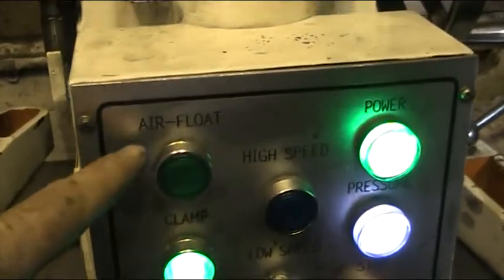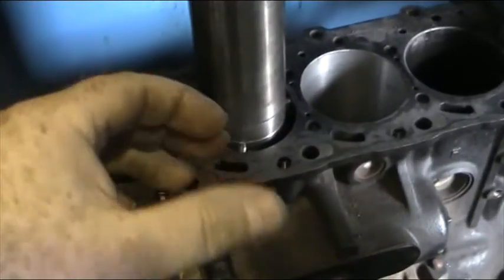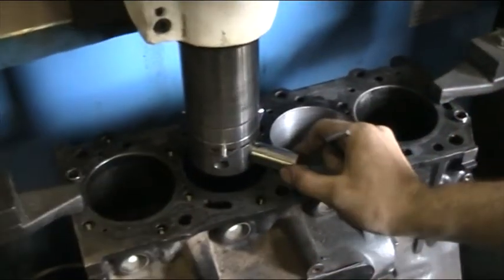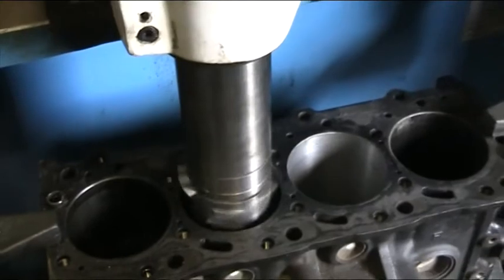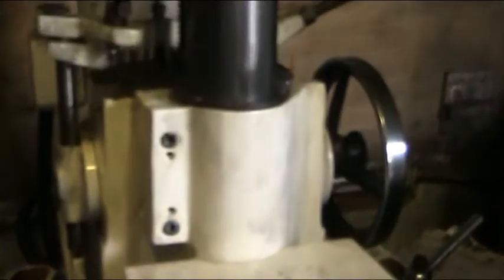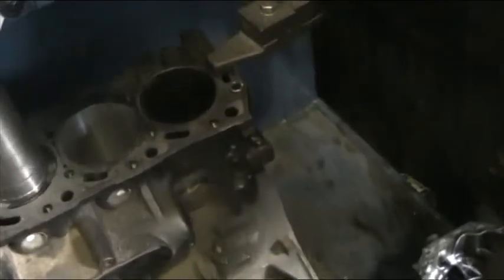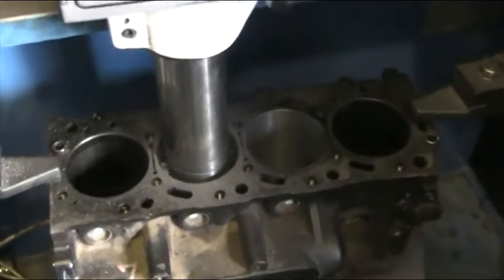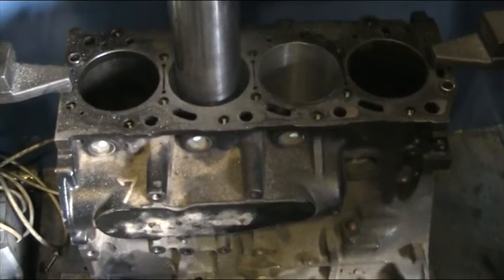engine cylinder rebore with our new air floating boring machine at qcs engines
at qcs engine we have a new engine cylinder re-boring machine that floats on air !